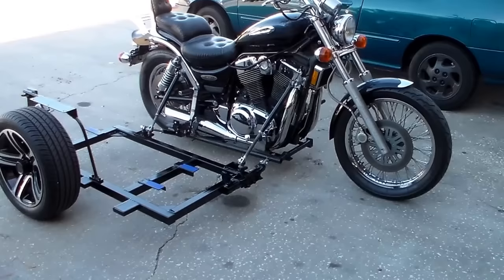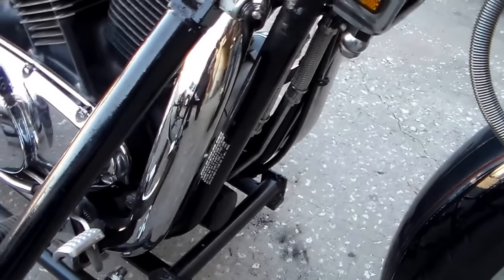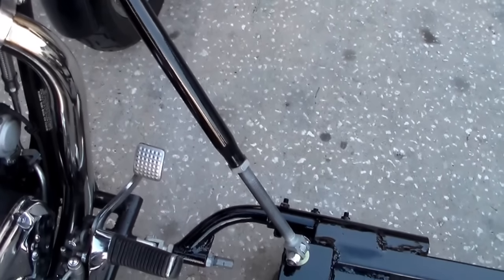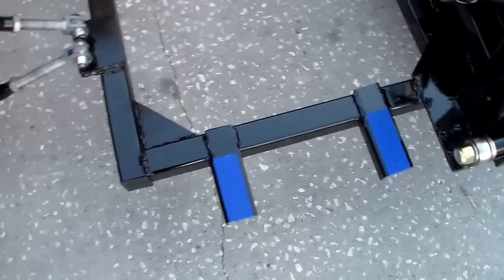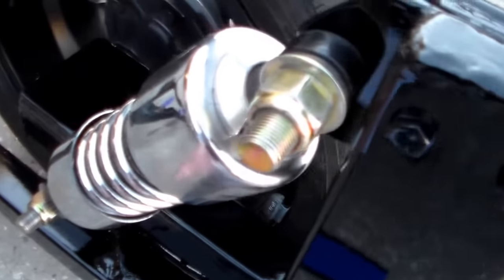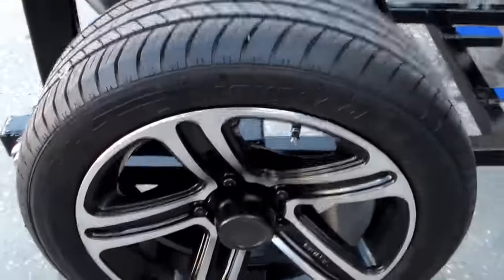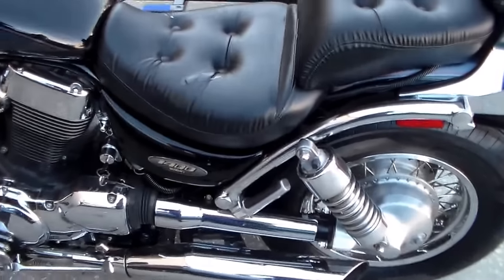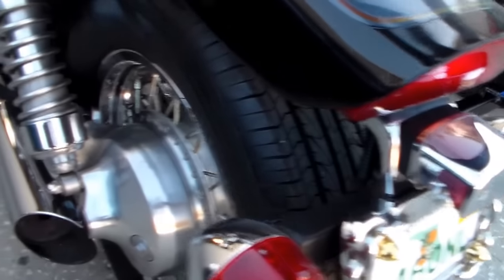Suzuki Intruder 1400 with sidecar frame Part 2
Part 2: A detailed view of the installation of the Suzuki Intruder with custom sidecar frame. The new frame lowers the car 8", from 14" to 6" for much better handling. Part 3 will show the final install of the body (tub) and fender. Correction: There are two separate sub frames on the bike, not three.